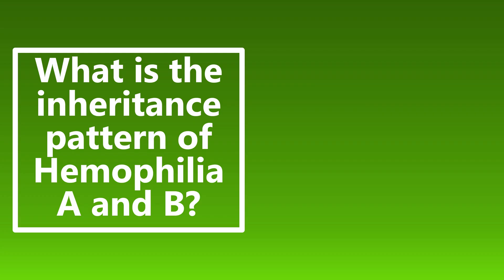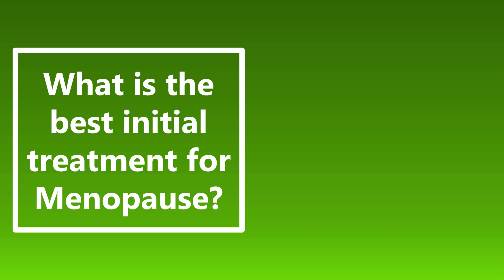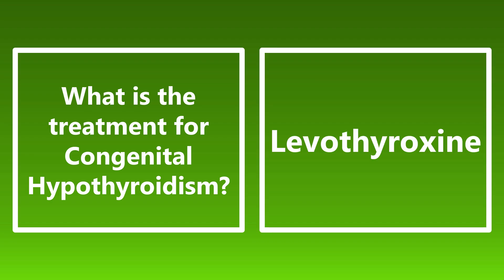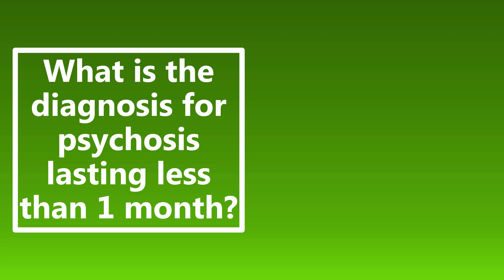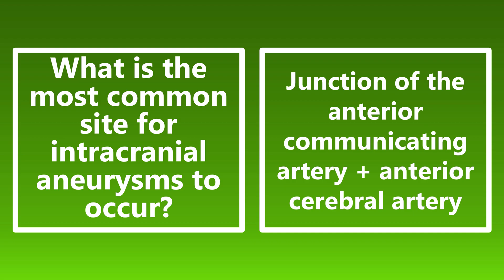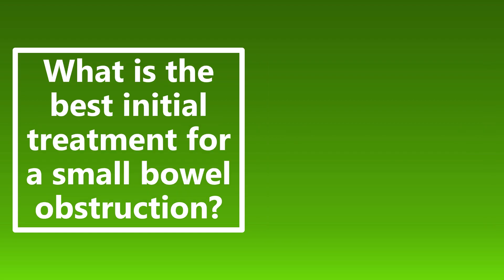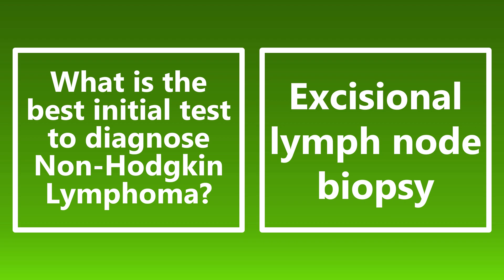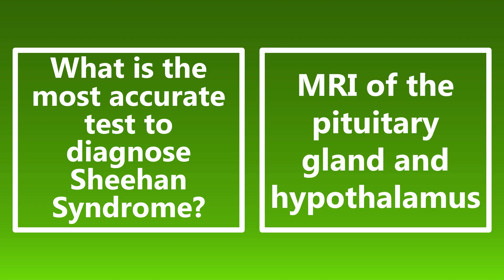USMLE Step 2 CK High Yield Facts (Part 3)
High yield facts for USMLE Step 2 CK and COMLEX Level 2 CE. Great for rapid review before test day!